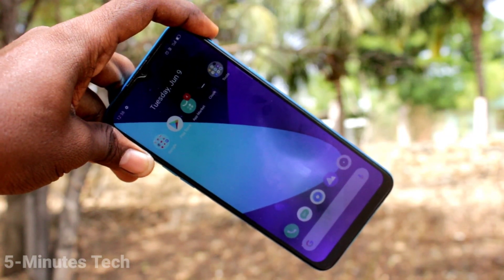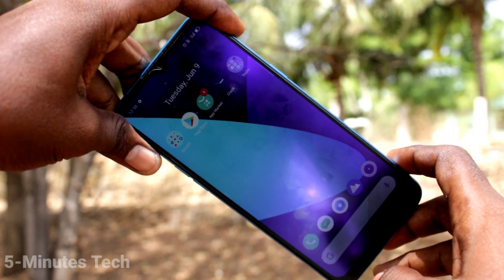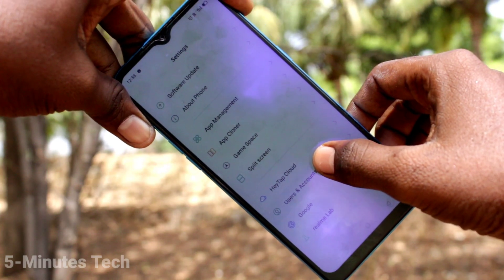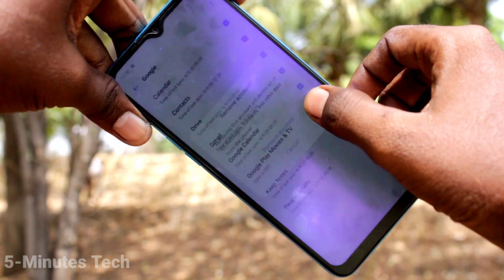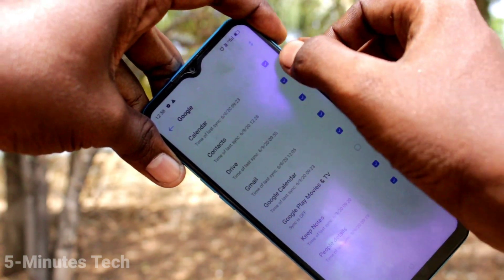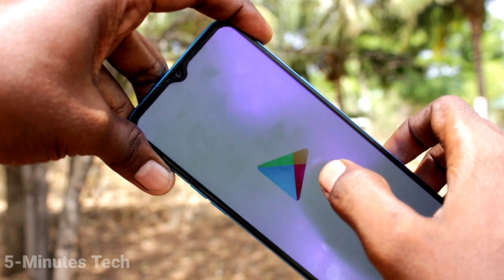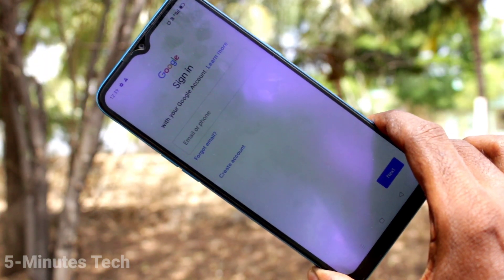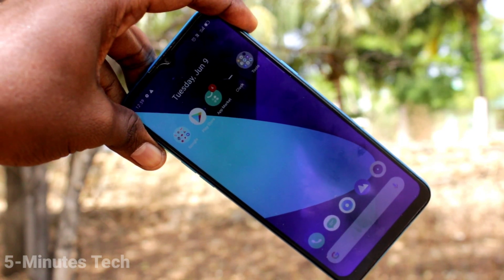How to remove Google account from Realme C3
Realme C3 Google account remove settings: Learn here how to remove Google account from Realme C3 smartphone